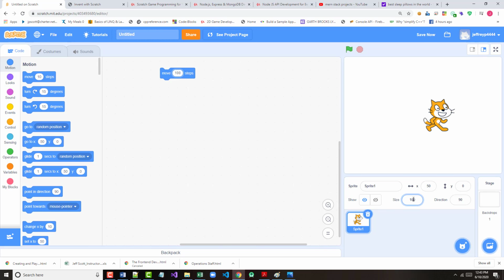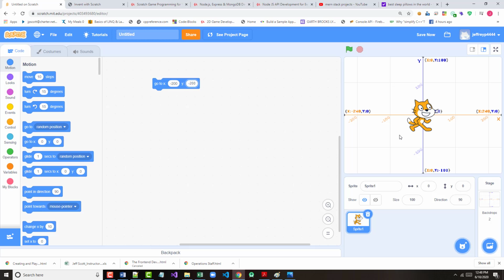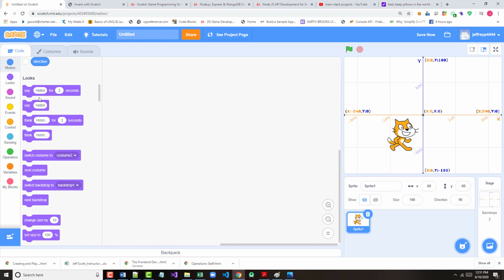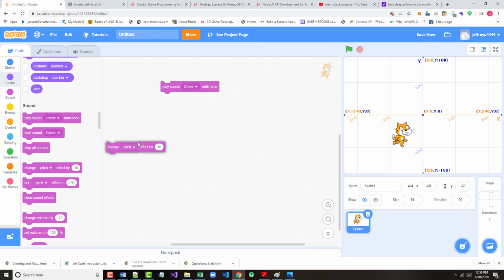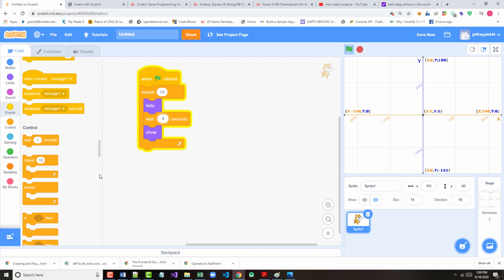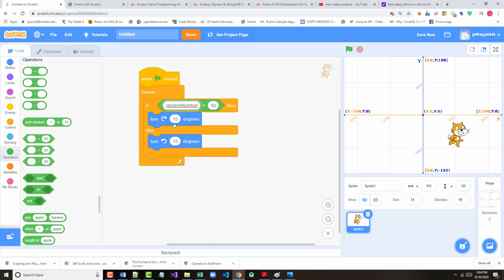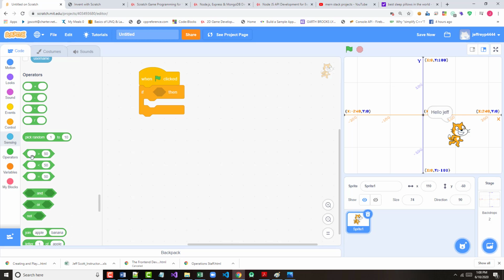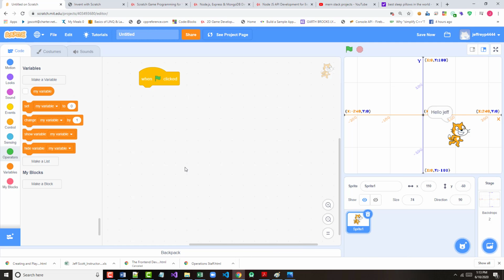Scratch Programming - Review - Day02 - Summer2020